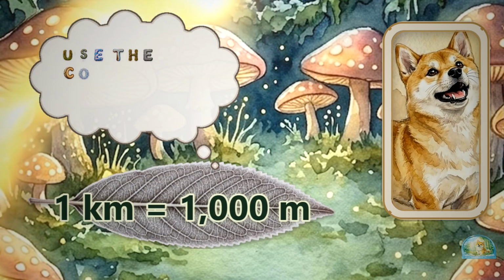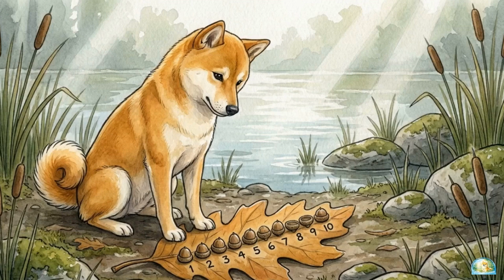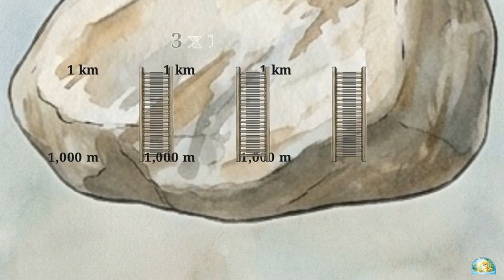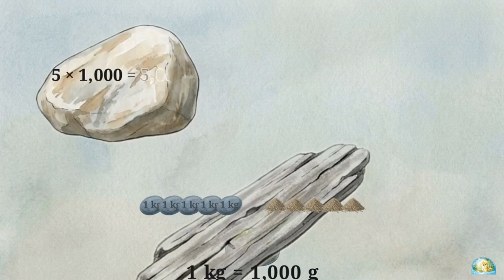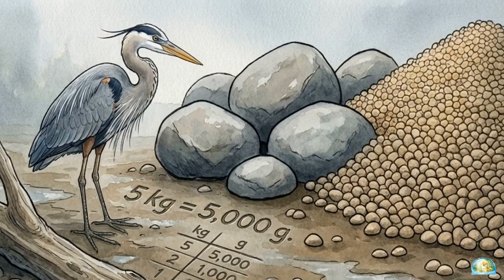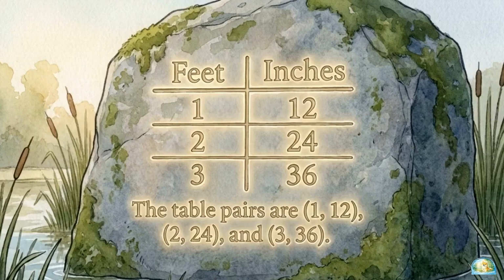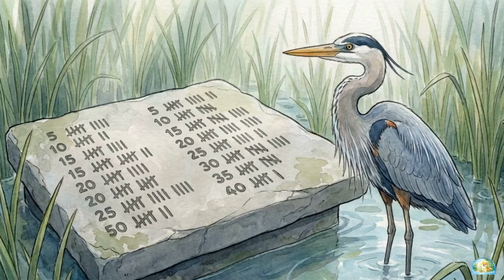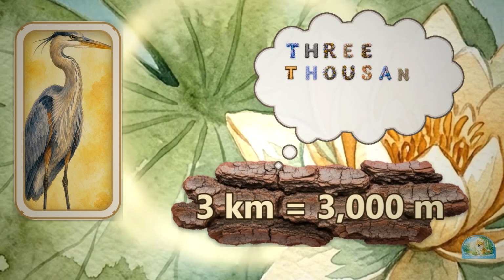Converting Measurement Units · 4.MD.A.1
Use a conversion rate to express a larger measurement unit in terms of a smaller unit.

CCSS 4.MD.A.1